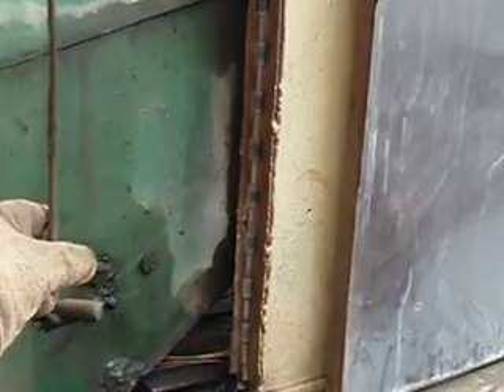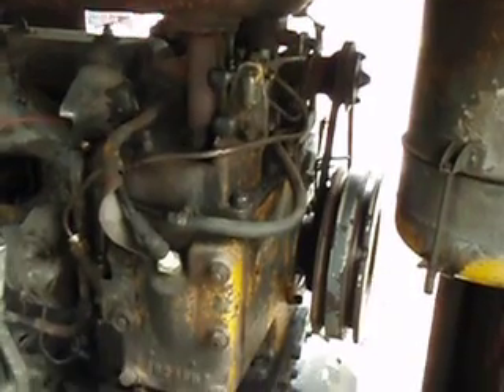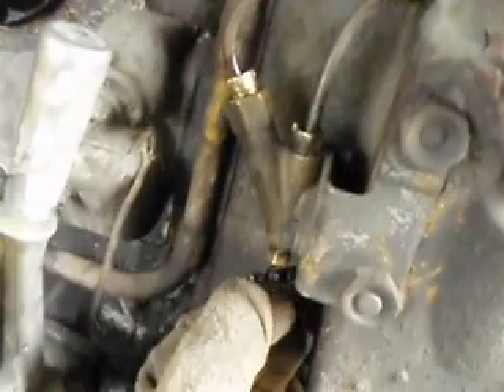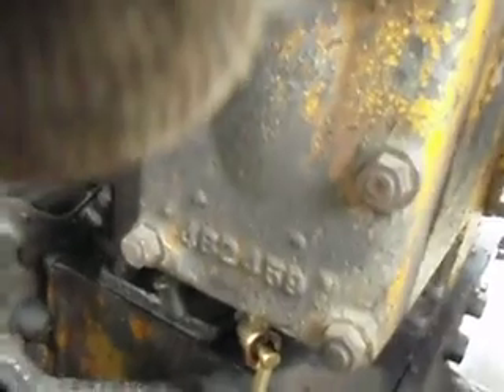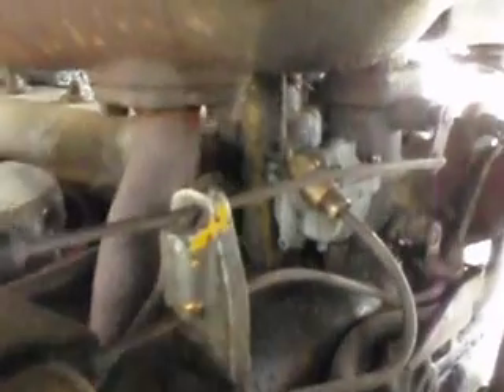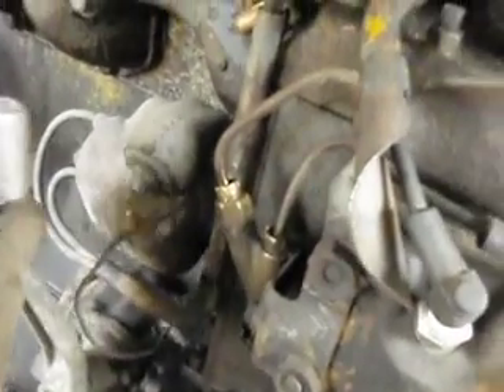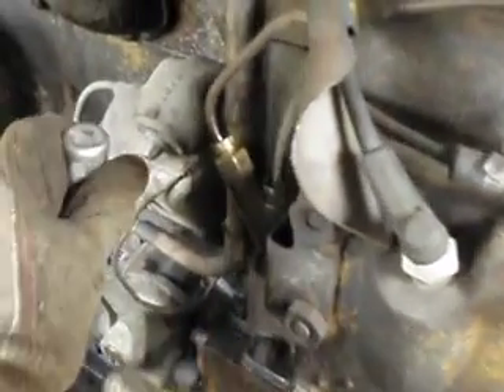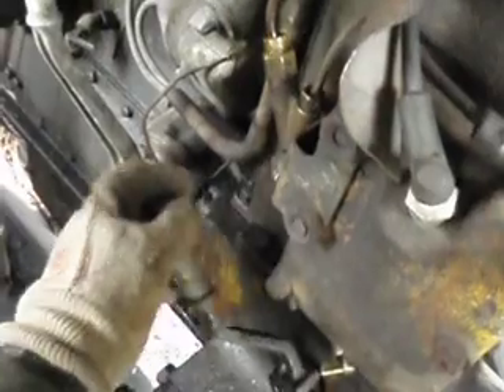How to start a D318 caterpillar diesel engine with a cat gas pony motor - starting engine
How to start an old cat D318 caterpillar diesel engine with a gas pony motor, in a 22B Bucyrus Erie crane, shovel, long boom, dragline.